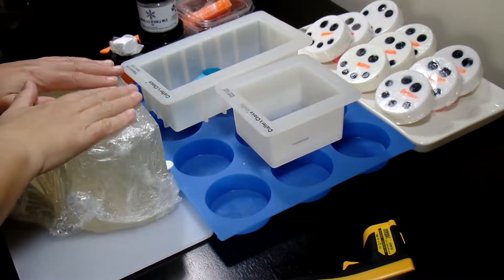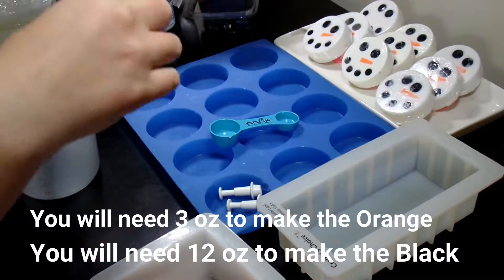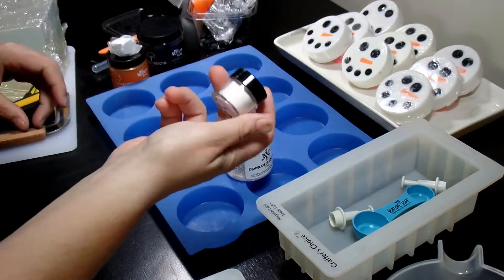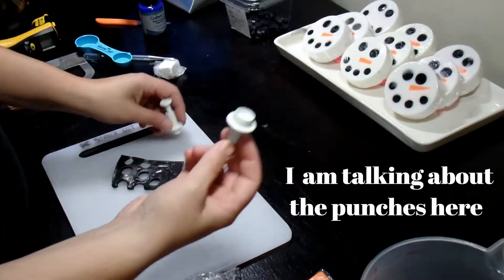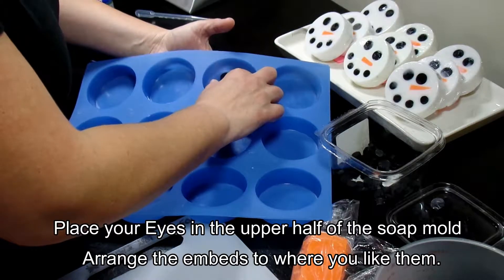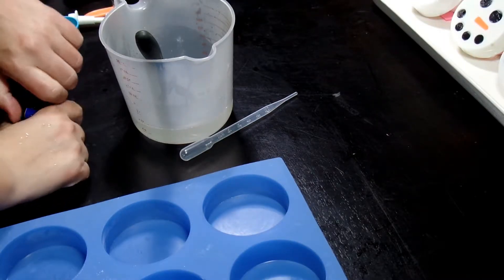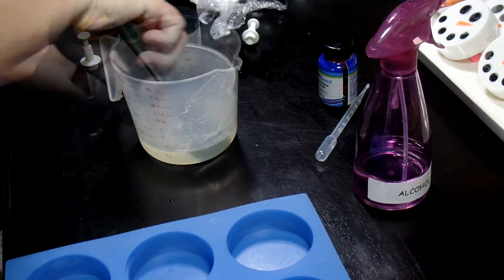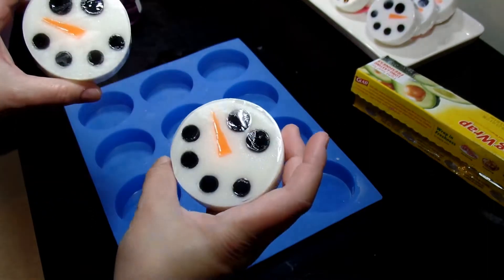Snowman Faces/ Melt and Pour Soap Making/Seasonal Soap/White Buoy Soaps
Here is a White Buoy Soaps First! Melt and Pour soap making!
 A list of what you will need:

(Hobby Lobby, Micheal's, A.C. Moore also carry them.)
Colorants
Activated Charcoal
Orange Vibrance
Snowflake sparkle
Titanium Dioxide (For coloring your clear base white)
Fragrance is optional. Here is an awesome supplier-
3 oz of Orange You may need more depending on the size of your noses and how many your making.
12 oz Black  (You may have to repeat this part depending on how many your making.) Punch the circles close together, remelt the left overs to use again, I recommend doing this a day prior.
Each Cavity in the 12 cavity circle mold Holds 4 oz. To make 12 snowmen heads you will need  48oz.
*** Remember to pour the clear to hold the embeds before you color the rest white!

Free Soap Recipe:
30% Olive Oil
30% Palm Oil
30% Coconut Oil
10% Castor Oil
Sodium Hydroxide NaoH (Lye)
Distilled Water
*Amounts for water and Lye can be determined using a Lye Calculator

Soap Cutter I use

I Do have children, they live in the home I soap in. You will hear them. They are ALWAYS kept at a safe distance while I soap. I am a Mom first and soap maker Second. My children's safety is very important to me. Please Respect my decisions as a Parent and a Handmade Artisan to do what I love in My Family's Home.

If nothing else I hope to inspire everyone who watches to Dream, Believe, Create and Do in all things. Be better then you where yesterday and remember positive thoughts and actions with give you positive results.